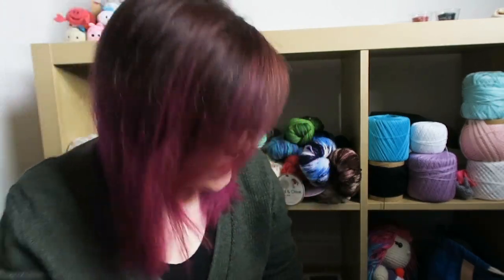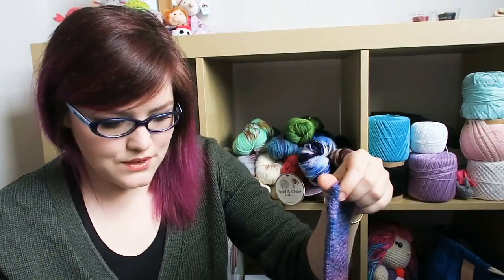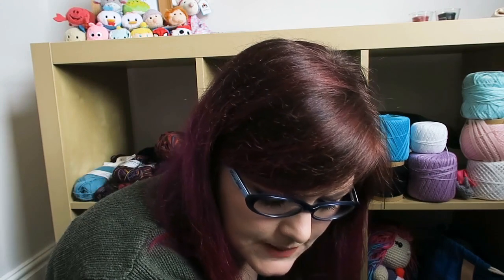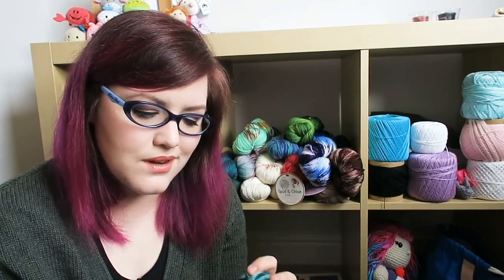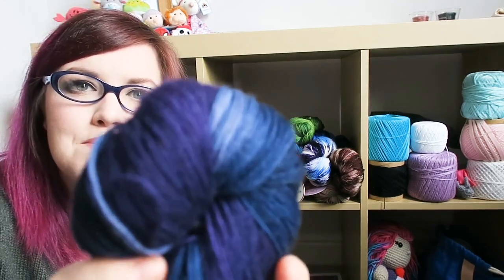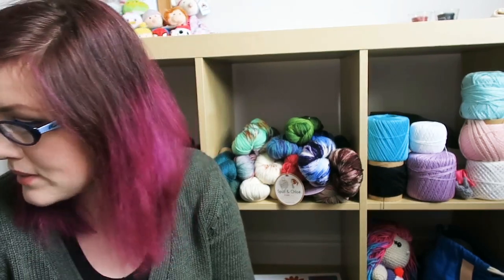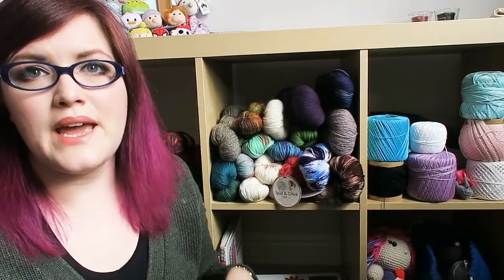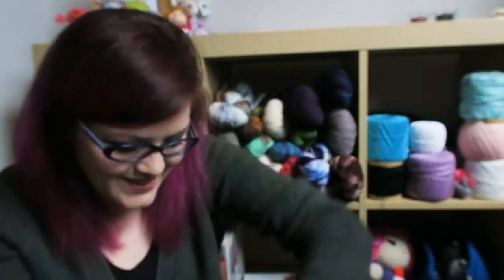Craftea Chat Podcast Ep 17: I'M BACK!! With Too Much Yarn... ¦ The Corner of Craft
I'm back with another podcast for you all, after over a month! A lot has happened in this past month, as I'm sure you can imagine, but I'm glad to be back with you all showing you what I have been knitting on and the yarn I have been recklessly purchasing...

Don't forget to check out the Ravelry group for more details on the things I talk about